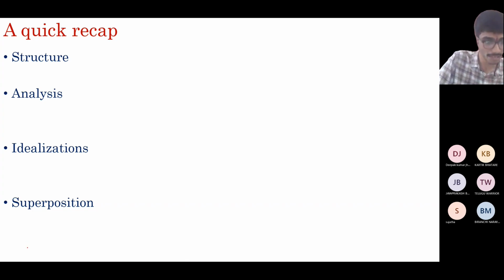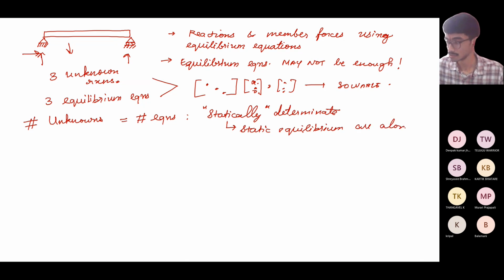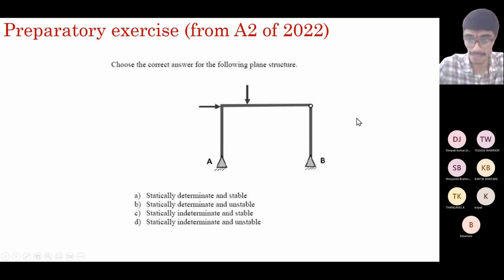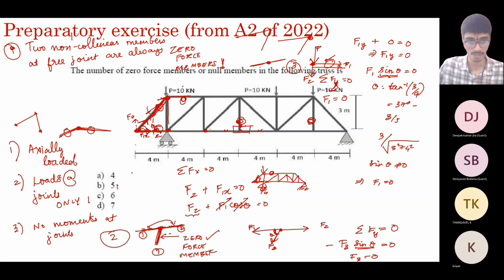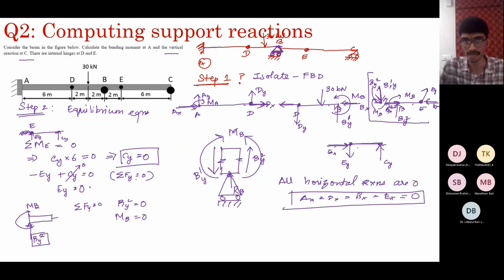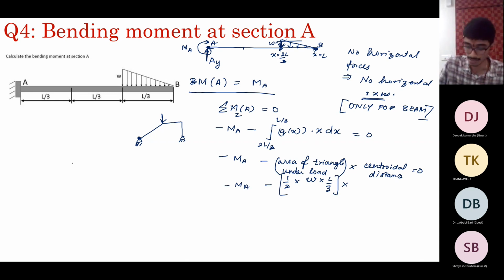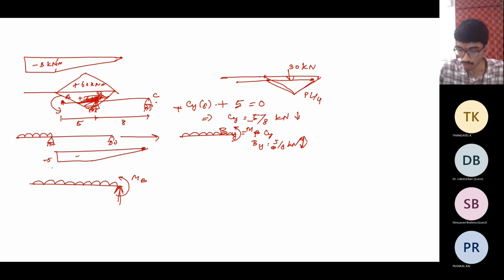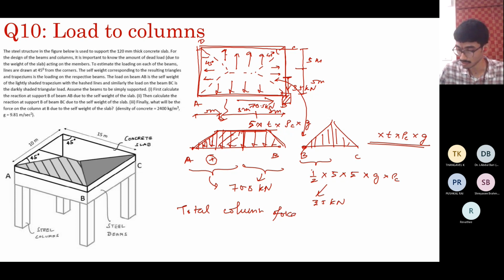Problem-solving session #1 of NPTEL Structural Analysis - I (2023)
Concepts covered: Review of basic concepts - structure vs. mechanism, stability, static determinacy, procedure for finding support reactions, and internal forces in beams.

Session was held on 5th February 2023.